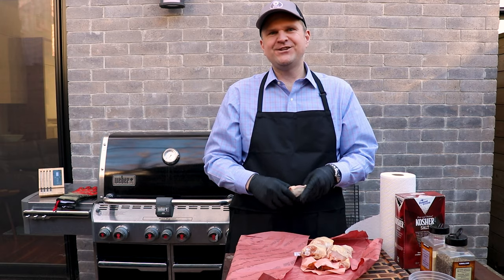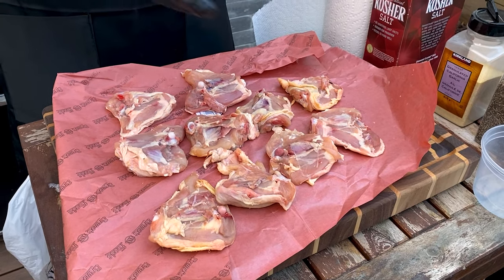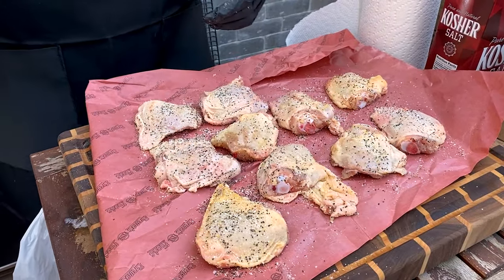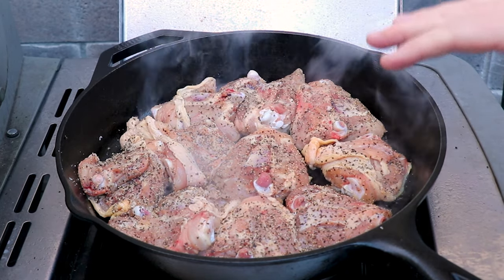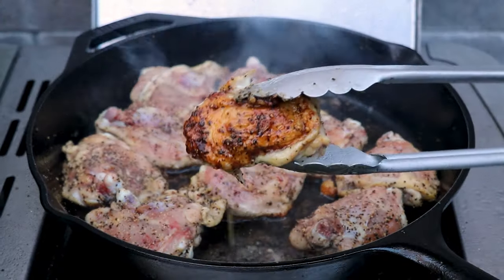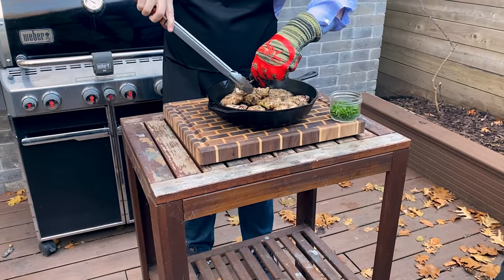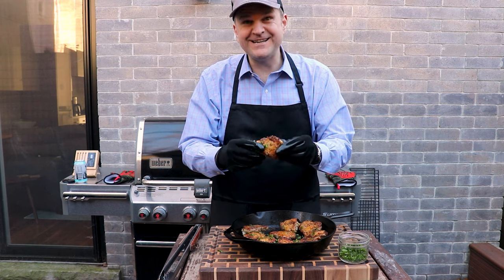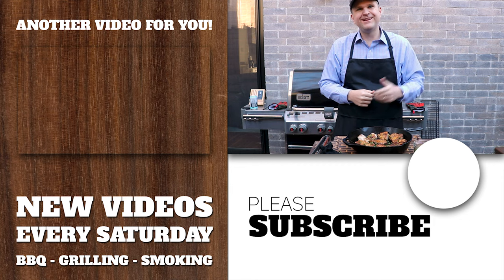Crispy Chicken Thighs (KETO)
You'll think these chicken thighs were deep fried with how crispy the skin is but they aren't.  It's all about getting the fat in the chicken thighs to render into the cast iron pan that delivers that's crispy, crunchy goodness.  This is incredibly easy to make and you can be done in 20 minutes from start to finish.  Plus, like a lot of recipes here on the channel there's keto.

Items we used in this video:
► My go to salt
► Black disposable BBQ gloves
► Temp Probe